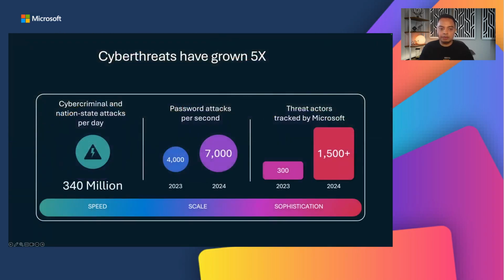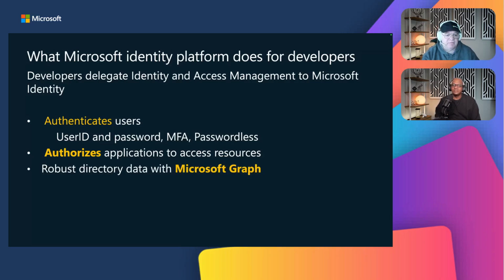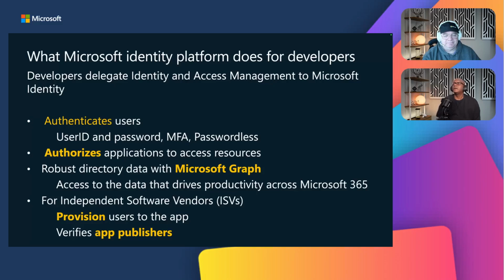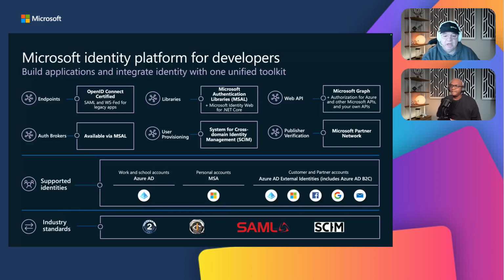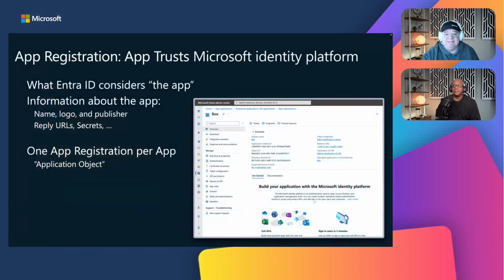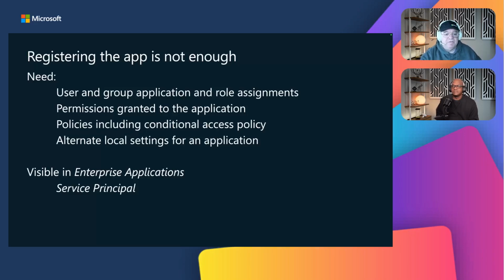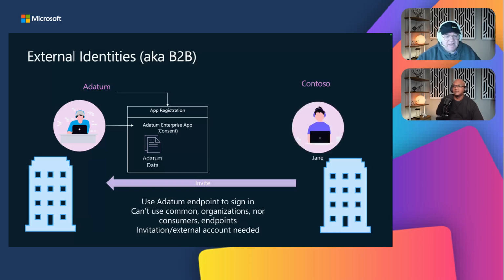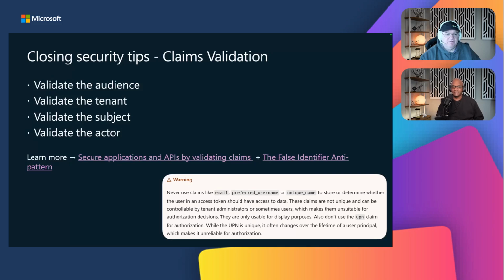Build Secure Multitenant Solutions: Identity and Access Management for ISVs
This session delves into the importance of building secure multi-tenant solutions for Independent Software Vendors (ISVs) using Microsoft Security frameworks. It covers key strategies for identity and access management, the role of the Microsoft Identity Platform, and best practices for app registration and permissions. The discussion emphasises the significance of managing guest users in B2B collaborations and the necessity of validating tokens to ensure security.

Go to aka.ms/asiaisvsecurity to register for future sessions in the series.

Chapters:
00:00 Introduction to Multi-Tenant Apps and Identity Management
14:44 Understanding Microsoft Identity Platform Features
23:26 Building Secure Applications with Microsoft Entra
34:14 Application Registration and Trust in Microsoft Identity
40:27 Single Tenant vs Multi-Tenant Applications
48:18 B2B Collaboration and Guest Access Management
53:33 Best Practices for Secure App Development
58:46 Conclusion and Resources

[eventID:25267]